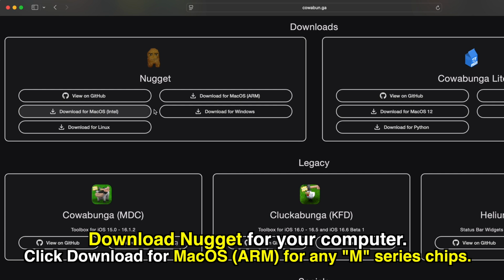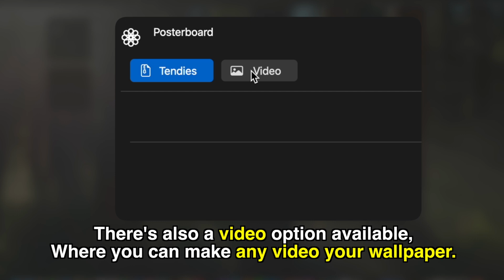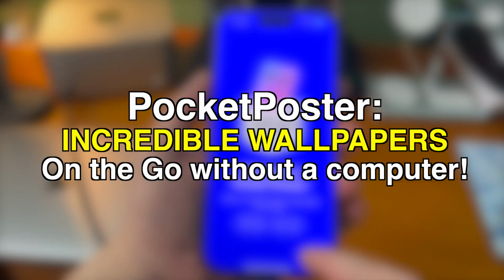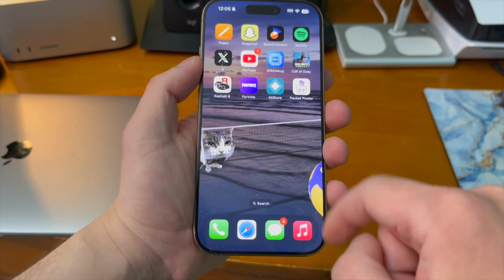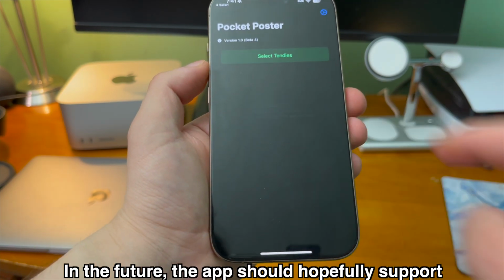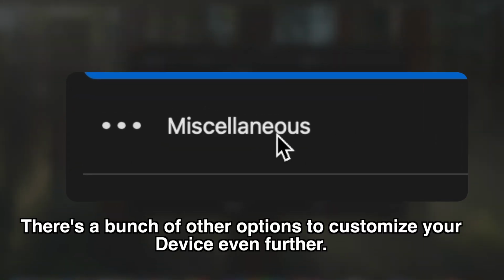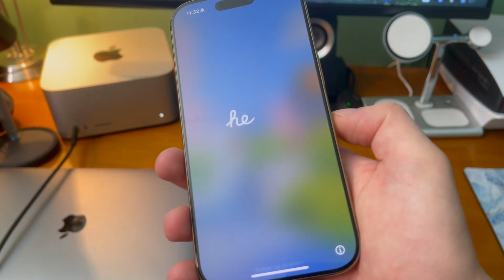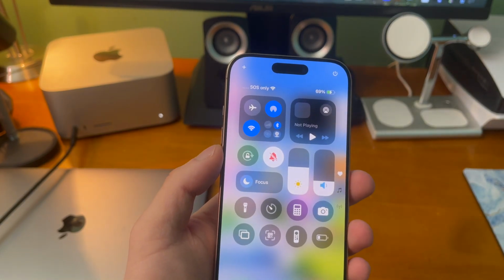Beginner's Guide to Nugget [WORKS on iOS 26!]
Nugget Wallpapers Discord server (For even more wallpapers that haven't made it to the website yet)

On Windows? Checkout the Beginner's Guide to Nugget on Windows!

0:00 Intro
0:36 Device Requirements
1:05 Setting up Nugget
1:35 Connecting the Device
2:01 Posterboard
4:28 PocketPoster-Posterboard on the go!
6:05 Templates
7:05 Status Bar
7:46 MobileGestalt PATCHED in 18.2 and up
8:35 Miscellaneous
9:42 Clearing Collections/Removing All Tweaks
11:35 Outro